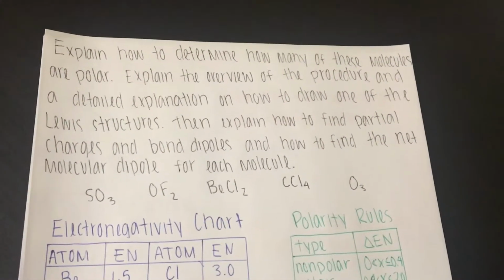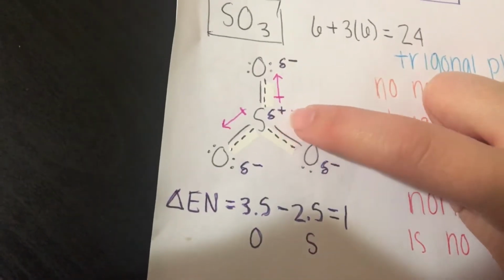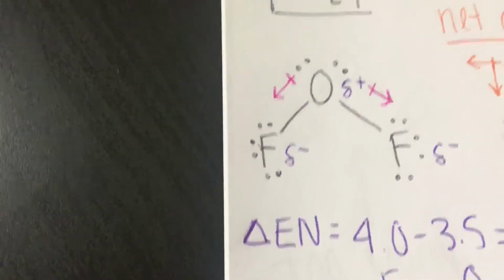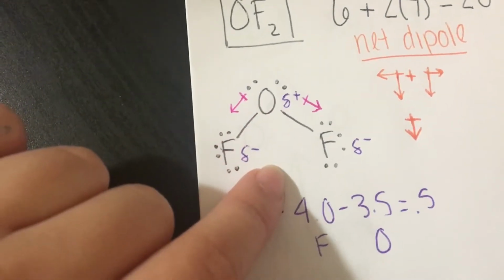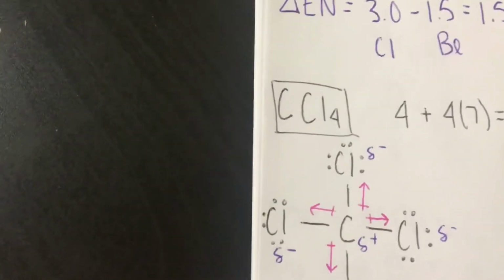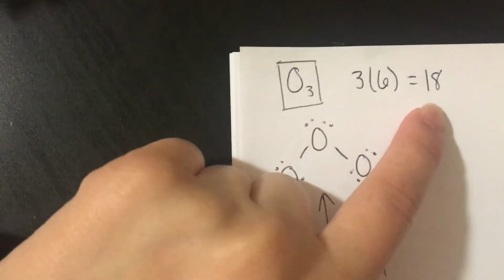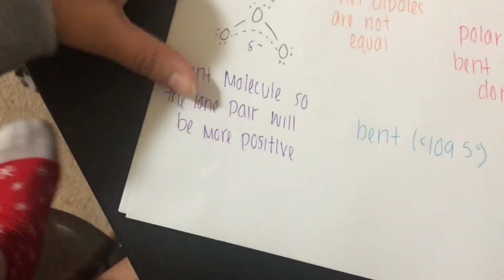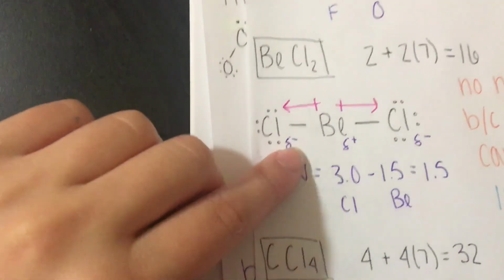dipoles and polarity